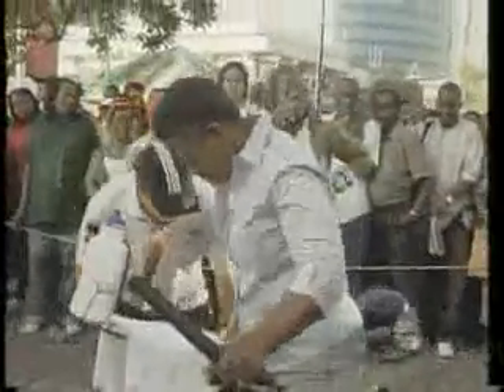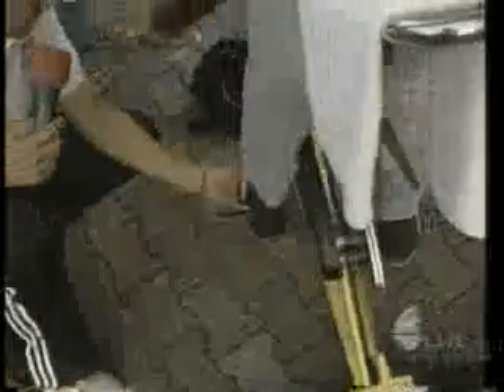Spinning On D Promenade Part3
Spinners World on the Brian Lara Promenade with Rachel Price for Carnival 2K7